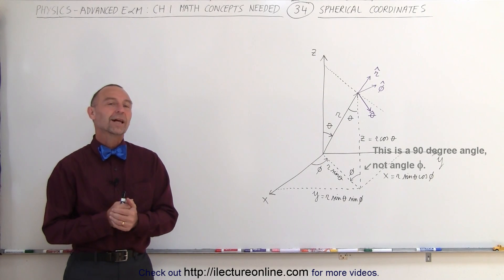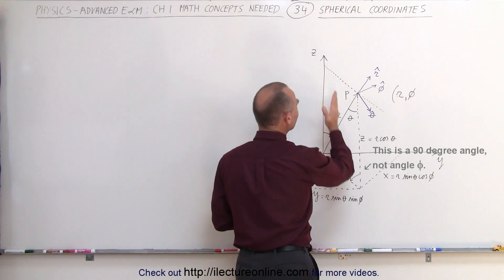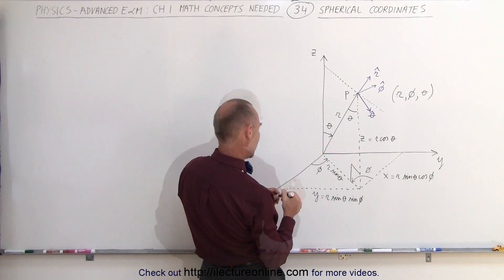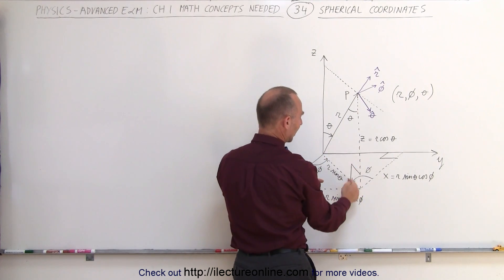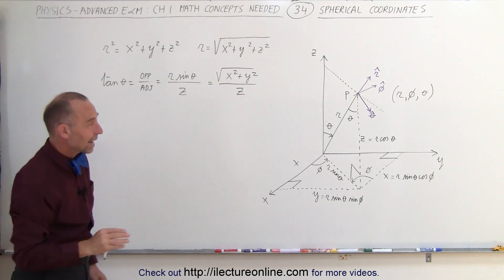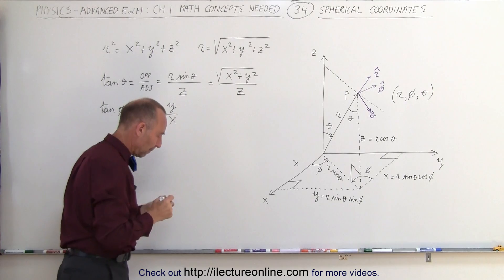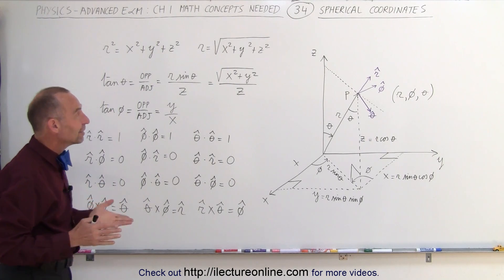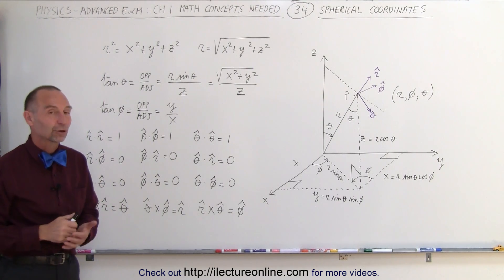Physics - Advance E&M: Ch 1 Math Concepts (34 of 55) Spherical Coordinates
(BLOOPERS at 14:50)
In this video I will explain and find x=? y=? and z=? r=? tan(theta)=? And tan(phi)=? in spherical coordinates.